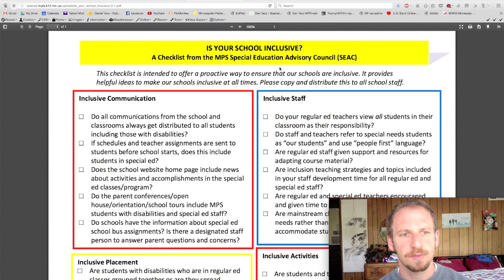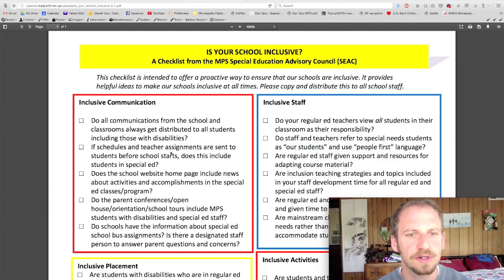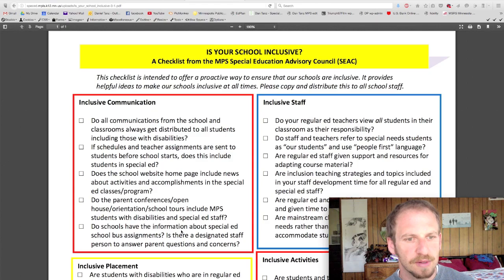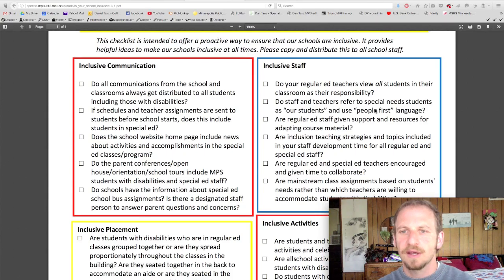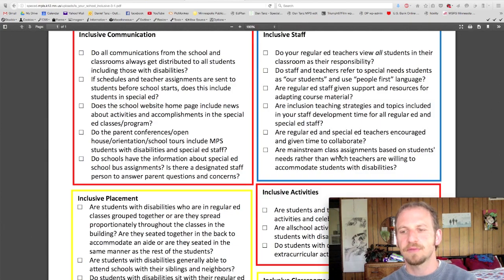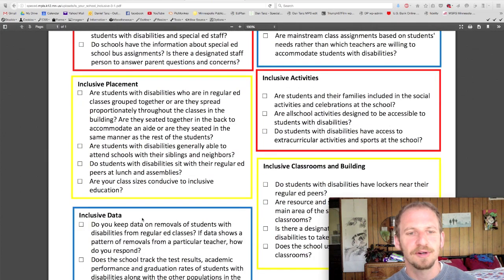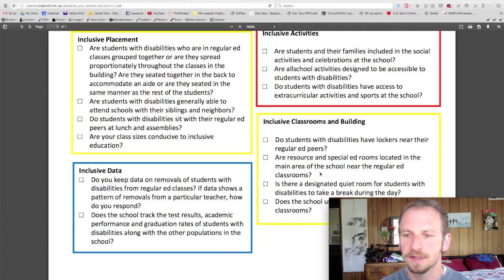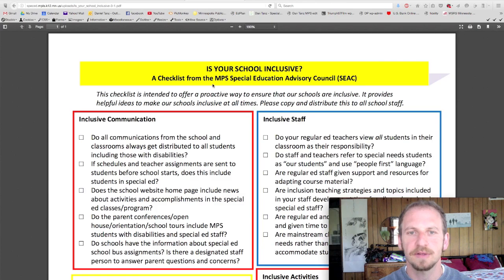Is Your School Inclusive?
A walk-through of the Special Education Advisory Council's document, entitled "Is Your School Inclusive?"

Sections in the document include:
Inclusive Communication
Inclusive Staff
Inclusive Placement
Inclusive Activities
Inclusive Classrooms and Building
Inclusive Data

Here is a link to the document, which can me copied and distributed to school staff